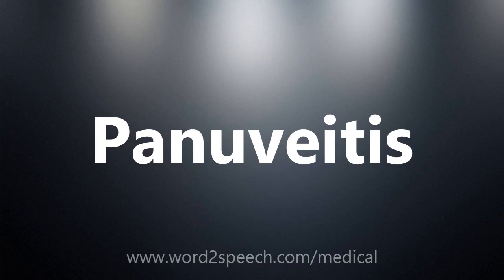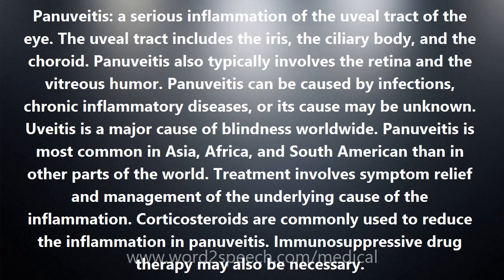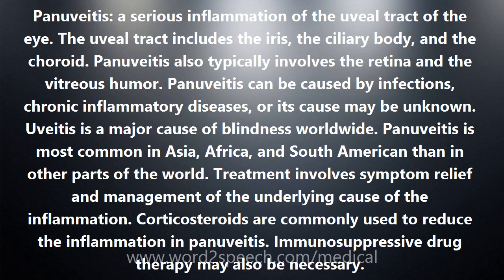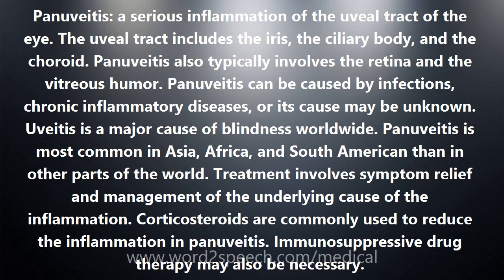Panuveitis - Medical Meaning and Pronunciation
Title: Panuveitis

Panuveitis: a serious inflammation of the uveal tract of the eye. The uveal tract includes the iris, the ciliary body, and the choroid. Panuveitis also typically involves the retina and the vitreous humor. Panuveitis can be caused by infections, chronic inflammatory diseases, or its cause may be unknown. Uveitis is a major cause of blindness worldwide. Panuveitis is most common in Asia, Africa, and South American than in other parts of the world. Treatment involves symptom relief and management of the underlying cause of the inflammation. Corticosteroids are commonly used to reduce the inflammation in panuveitis. Immunosuppressive drug therapy may also be necessary.

How to pronounce Panuveitis
definition of Panuveitis
audio dictionary
How to say Panuveitis
What is the meaning of Panuveitis
Pronounce Panuveitis
Medical dictionary
Medical definition of Panuveitis